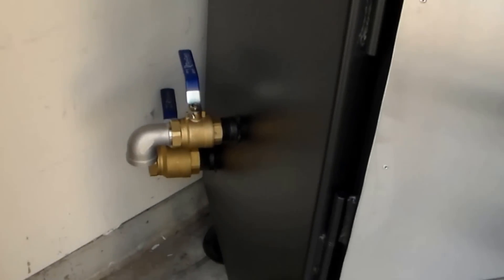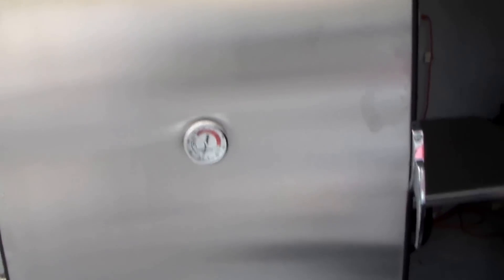Lone Star Grillz Insulated Vertical Smoker Review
This is a review on my new Lone Star Grillz Vertical Insulated Smoker along with a new BBQ Guru Cyber Q and a New Weber 26" kettle grill.